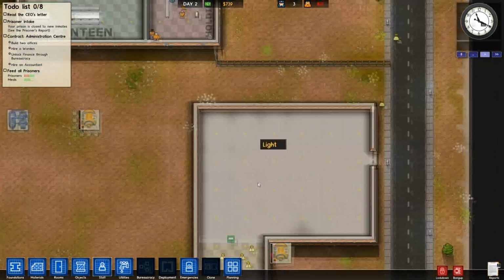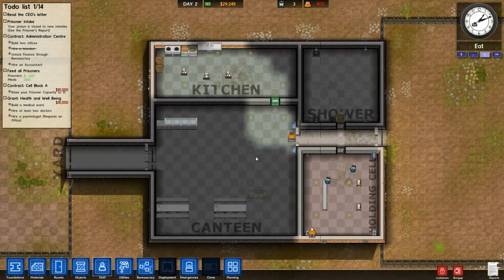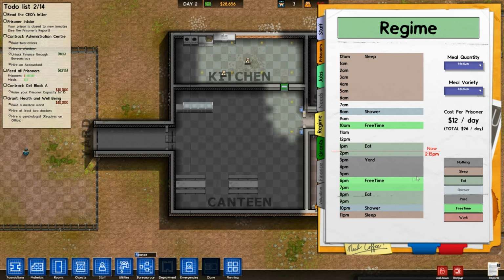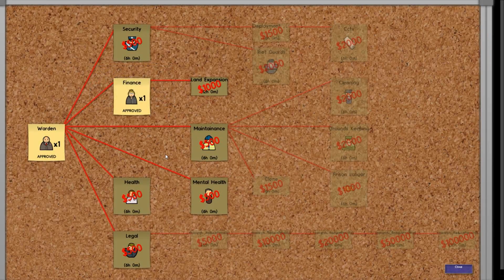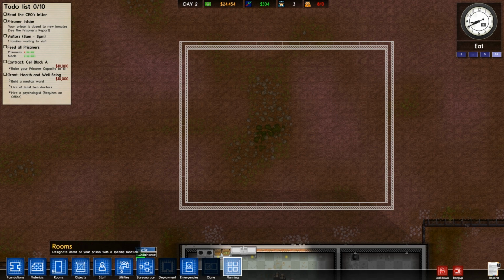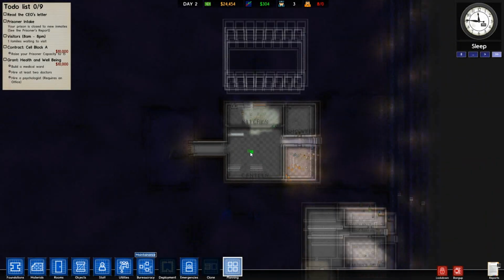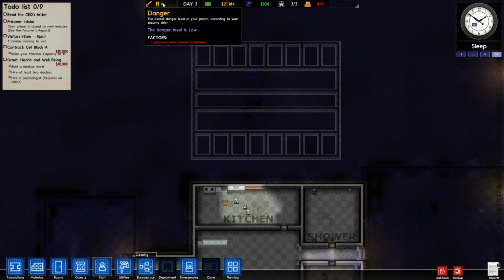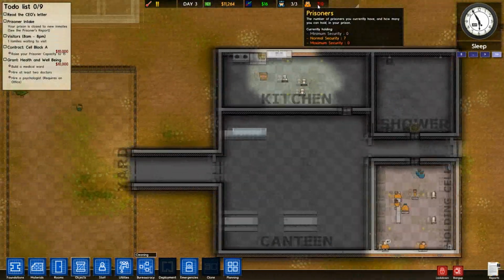Let's Play Prison Architect [3] - Interior Designs